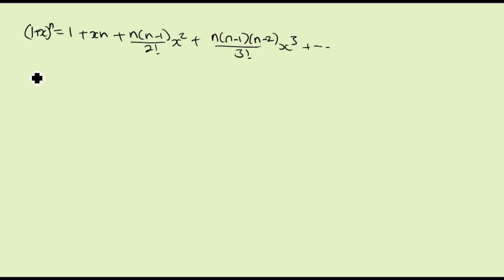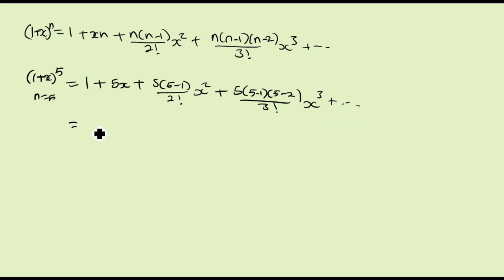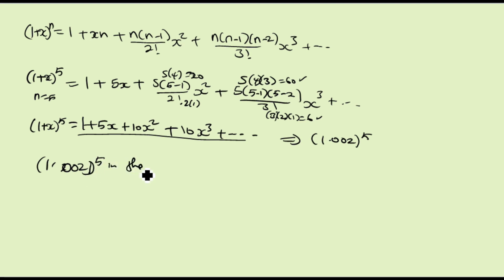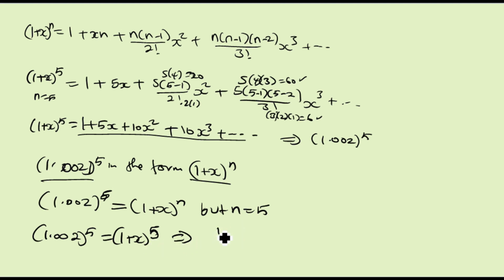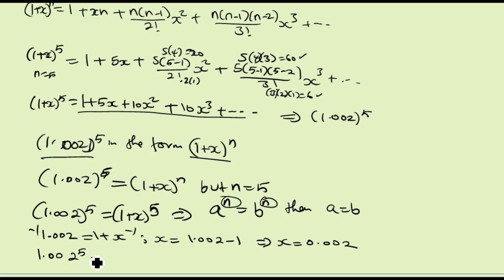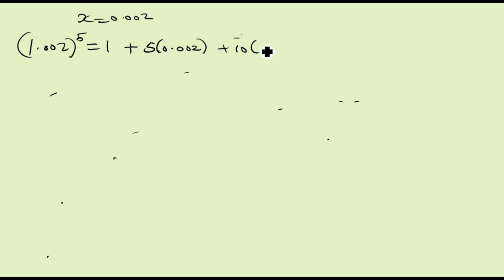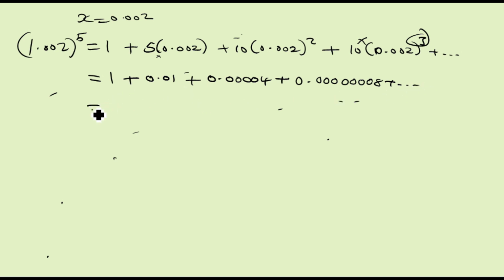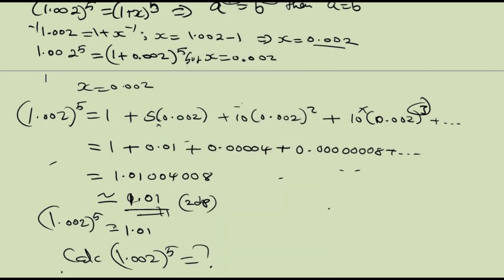(1.002)˄5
More worked examples.